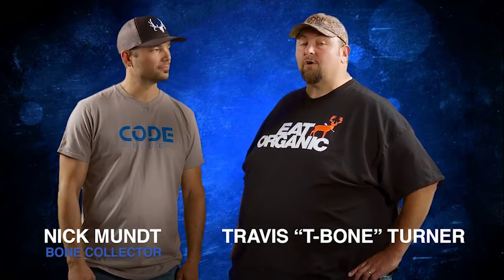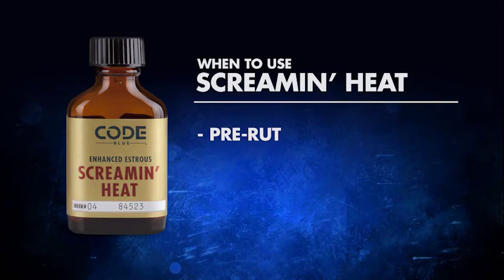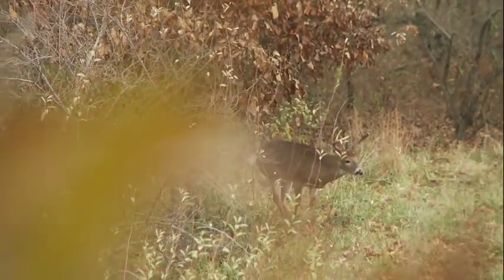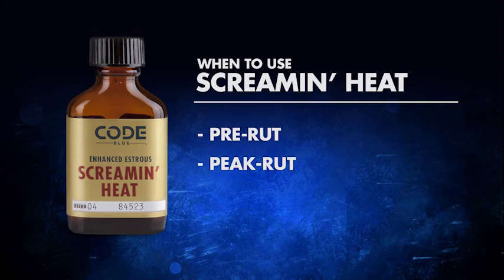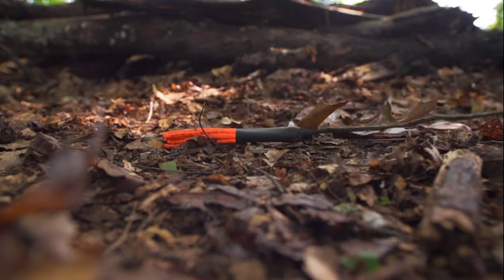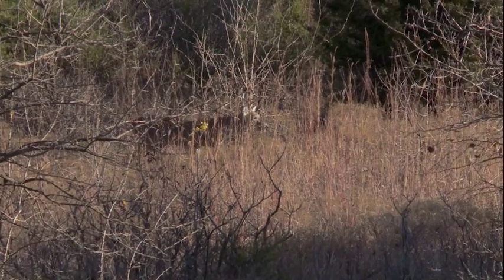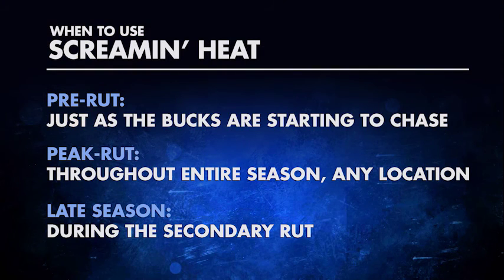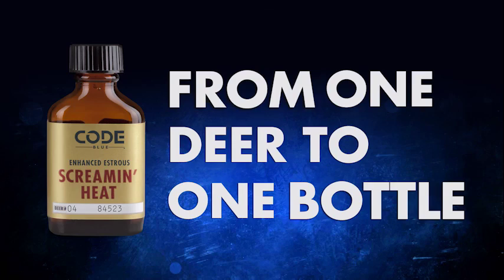Science of Scents: When to use Screamin' Heat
Nick and T-Bone explain in-depth when during the hunting season to use Screamin' Heat or other Doe Estrous products.

Code Blue is the leader in deer scents, and few pack more punch than Screamin' Heat's combination of Doe Estrous and natural female secretions collected during the estrous cycle.